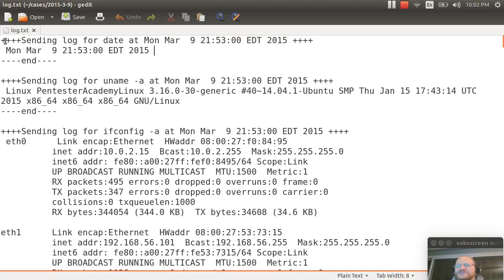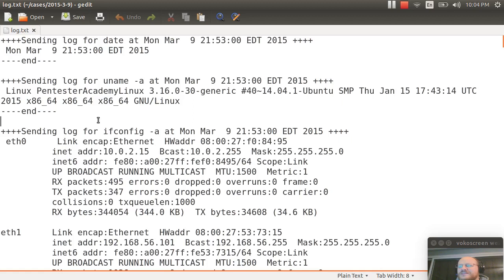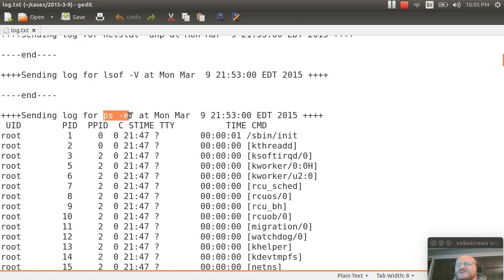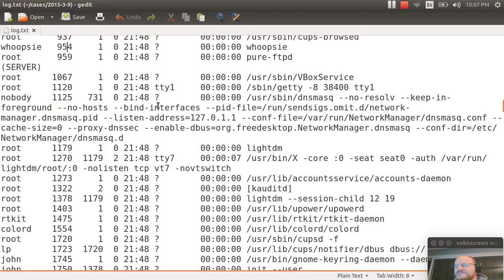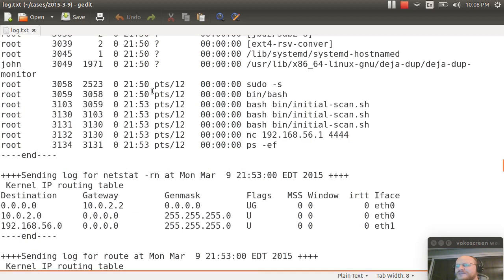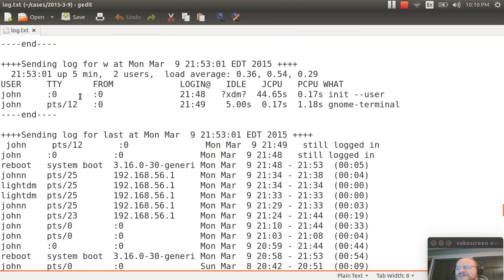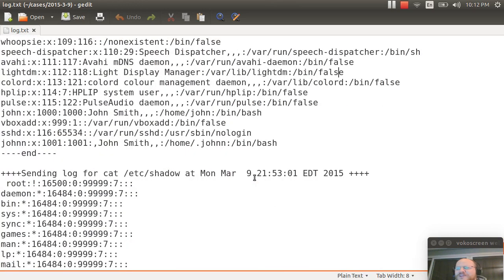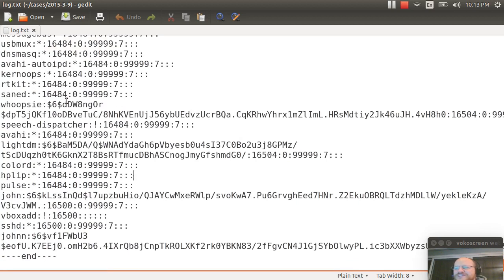013 Determining if there was an incident part8 analyzing the log